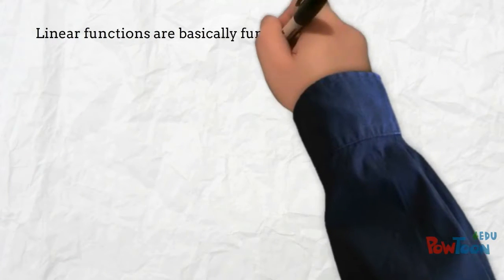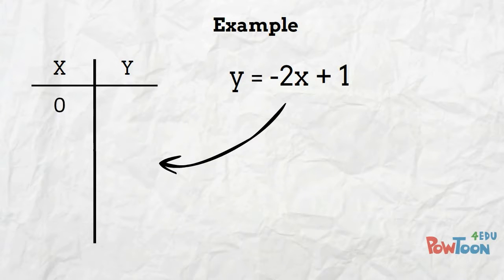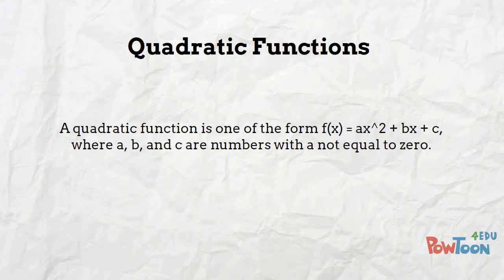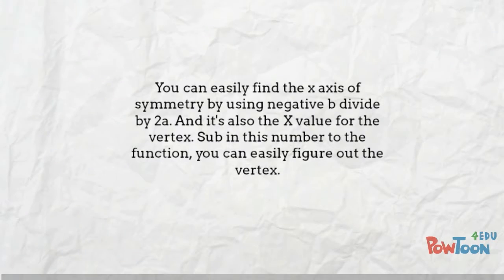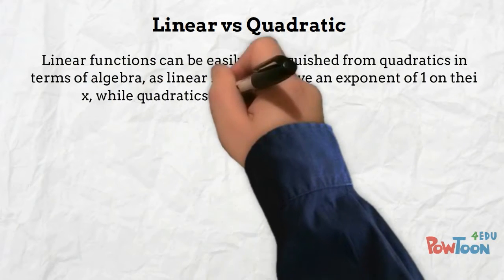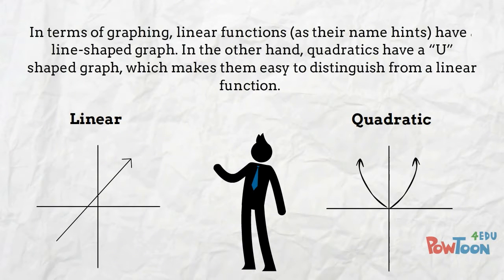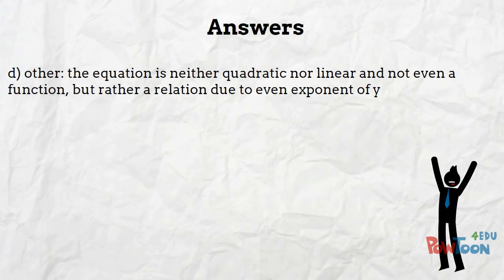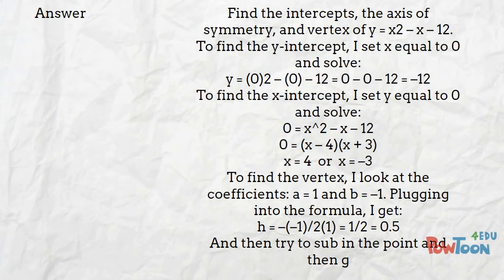Functions: Linear and Quadratics